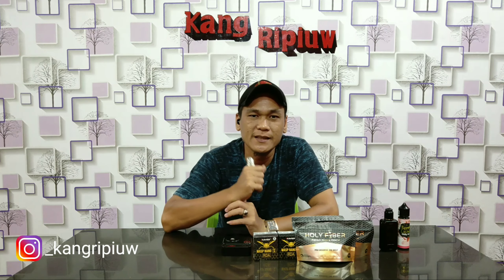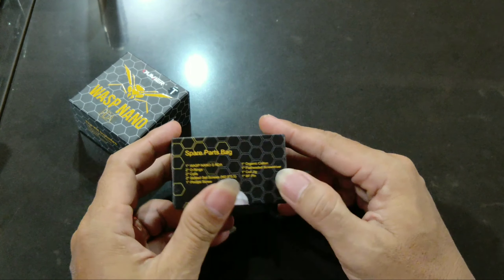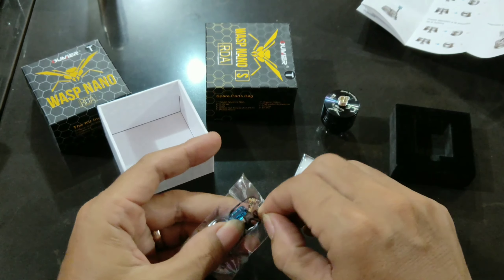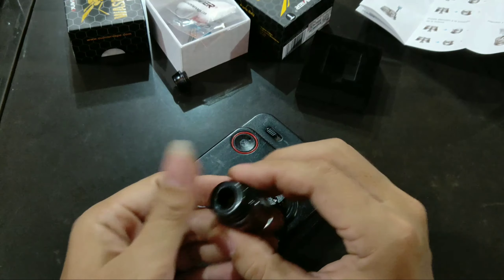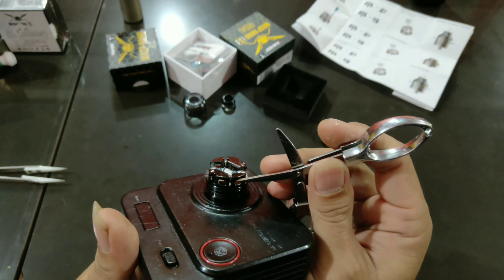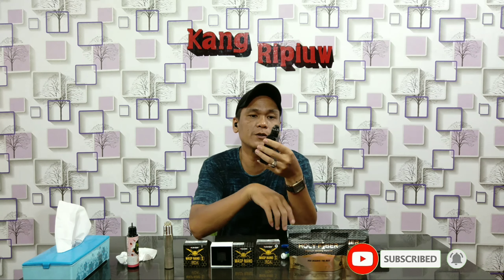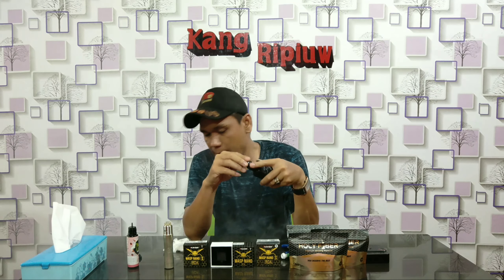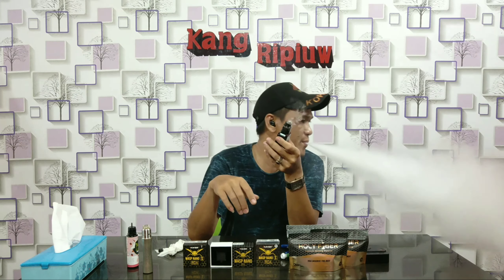Review Wasp Nano S rda 2 coil from Oumier vape vapor review liquid review vape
Tonton sampai habis videonya ya kakaaak. !!!

Be Asmart Vaper
Enak atau gak enak itu relatif tergantung selera masing masing individu.
Kami disini hanya coba menyampaikan apa yg kami liat dan kami rasakan

Salam sukses selalu buat temen temen semua, dari kami Kang Ripiuw dan team..